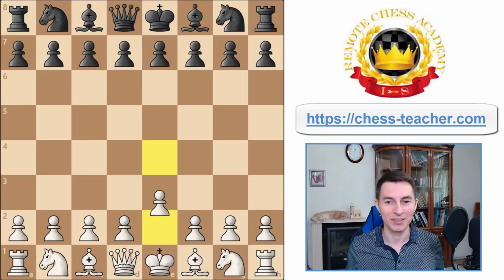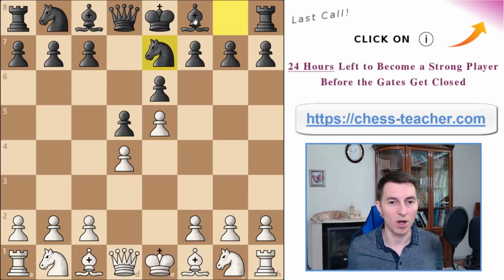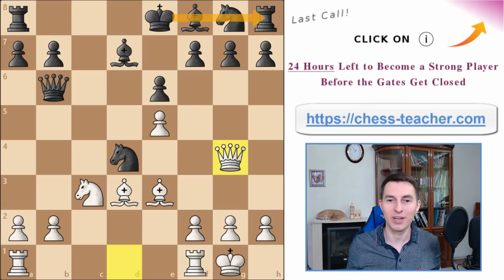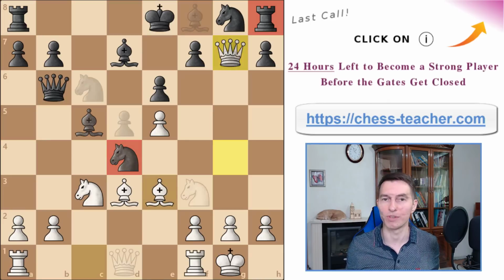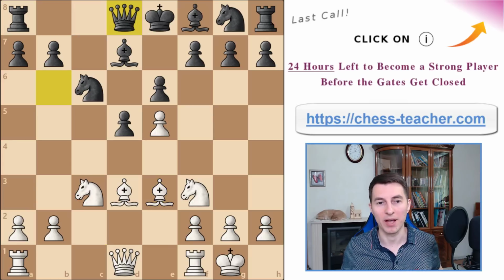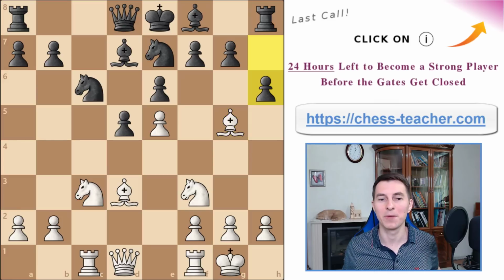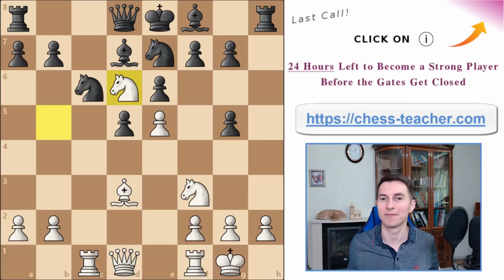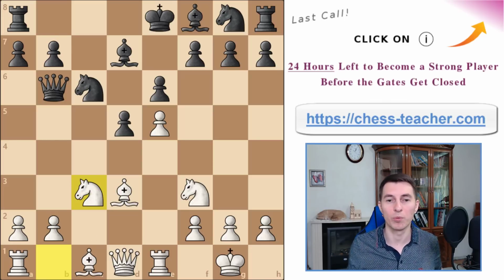Crush the French Defense with Advance Variation in 10 mins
💡 Get the clear blueprint for chess improvement

Frankly, I was hesitant to record this video lesson because the following opening variation worked so well for my private students that I didn't really want to share it publicly. But because I love you so much, I decided to share this really cool variation with you.

This is the Advance Variation from the French Defense which happens after the first moves: 1.e4 e6 2.d4 d5 3.e5, and it continues with 3...c5 4.c3 Nc6 5.Nf3, and most players would play 5...Qb6 to increase more pressure on the d4-pawn.

In this video lesson, you will learn how to win against the French Defense as White. Watch the video lesson and learn the aggressive and unpopular variation that will give you a lot of victories in your games!

► Chapters

00:00 How to Win Against the French Defense as White?
00:30 Advance Variation: 3.e5 (why it is powerful)
02:07 Trap by White, Unpopular Sideline
03:29 Aggressive Gambit Style, More Traps!
04:58 If Black plays Qxb2
06:30 Boom: Queen Trapped!
07:03 If Black retreats with Qd8
08:52 If Black doesn't play dxc3